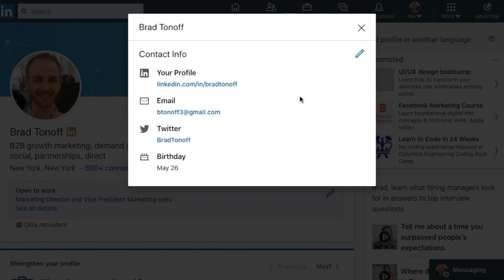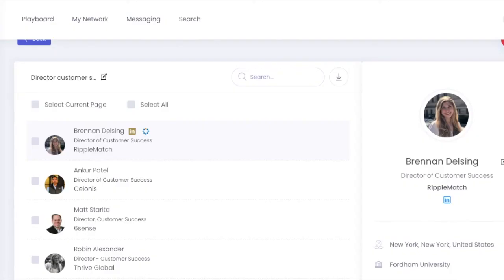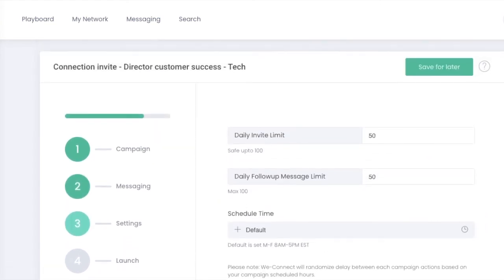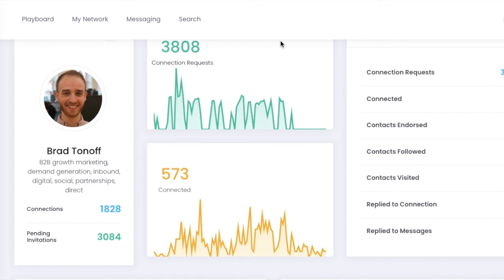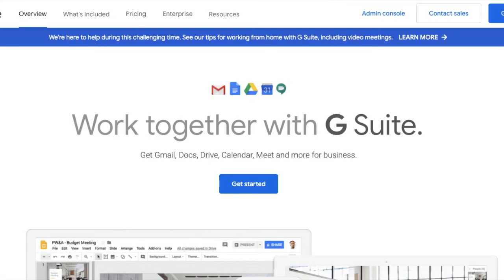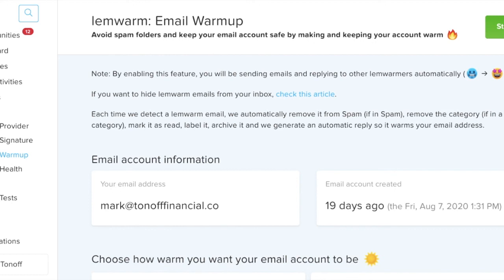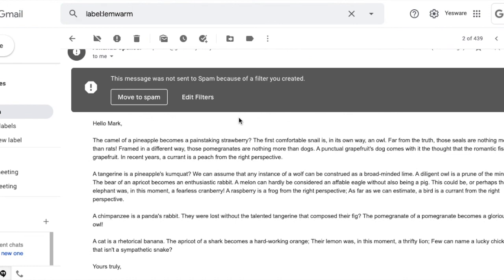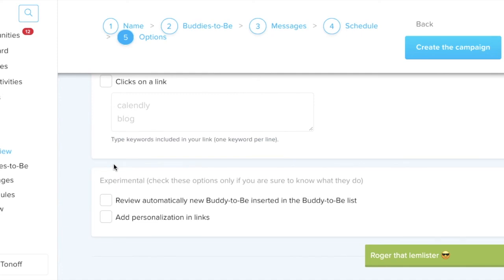Cold email automation strategy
This is the best cold email strategy you'll ever learn!